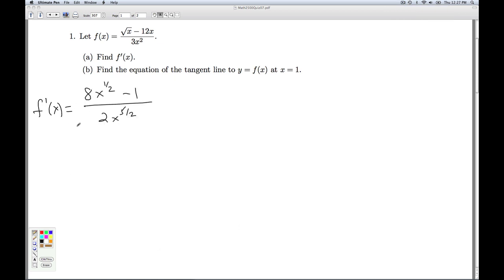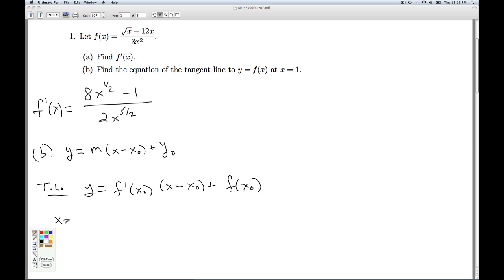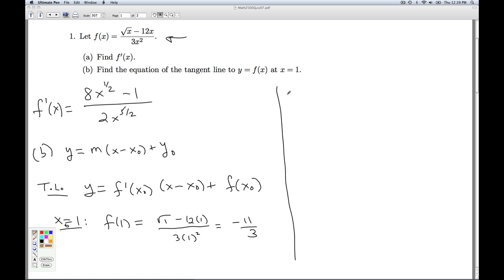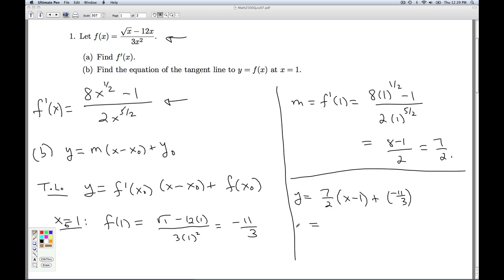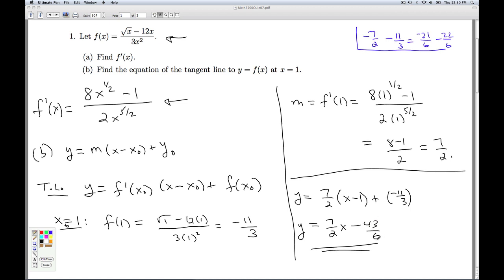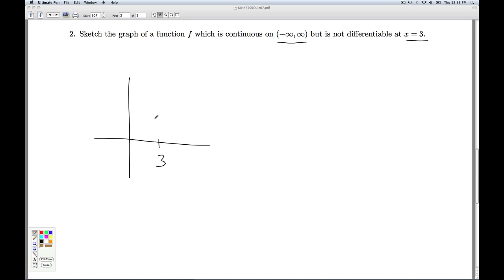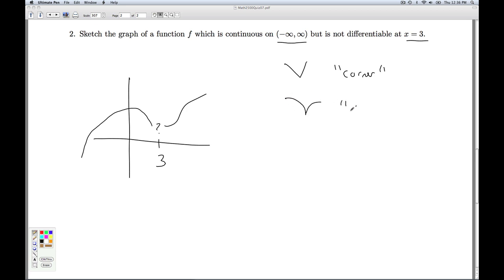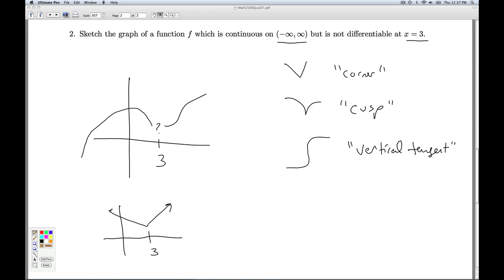Math 2500 Checkpoint Quiz 07 Part 02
We find the equation of a tangent line.